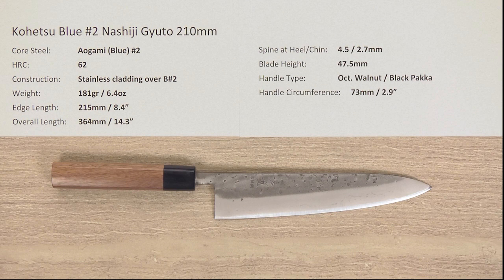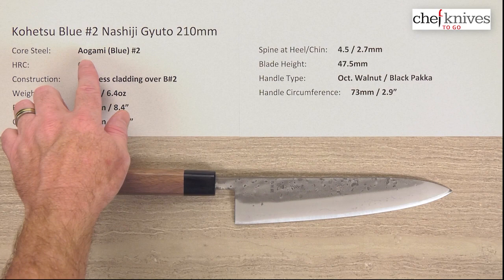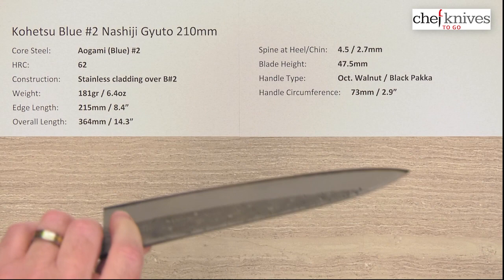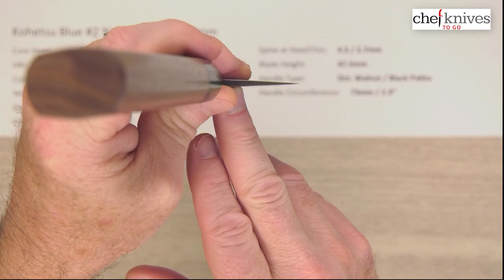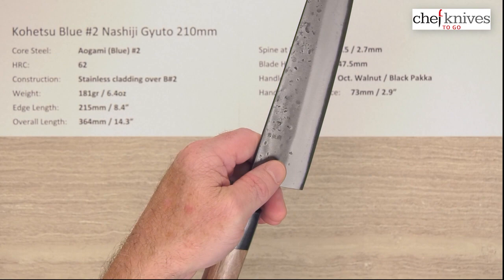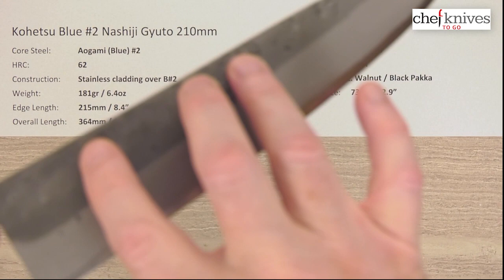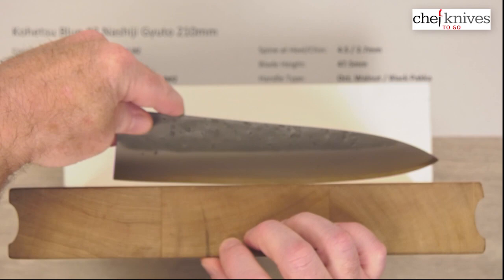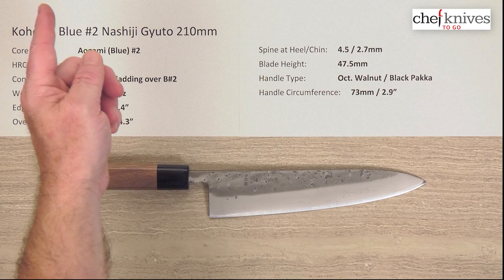Kohetsu Blue #2 Nashiji Gyuto 210mm Quick Look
A quick product review of the Kohetsu Blue #2 Nashiji Gyuto 210mm.